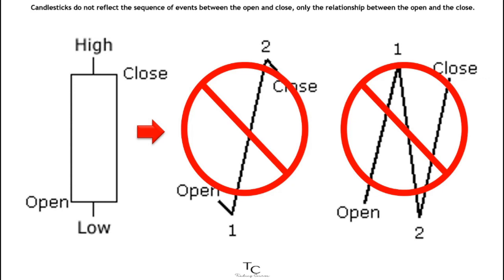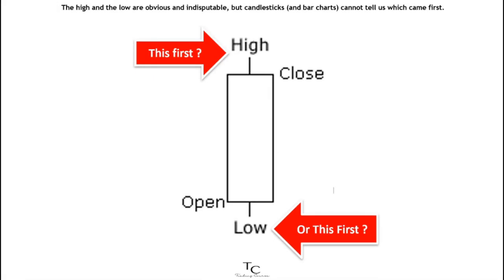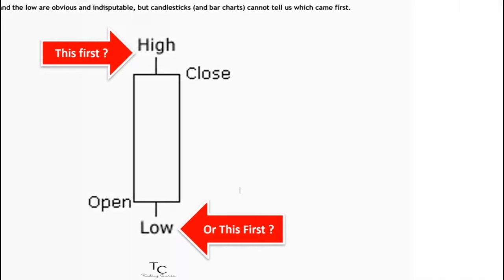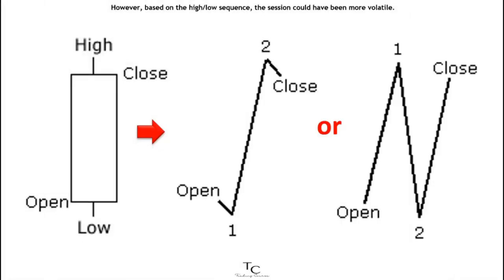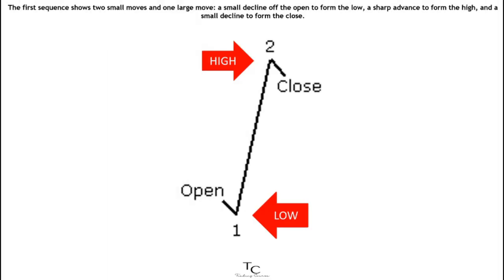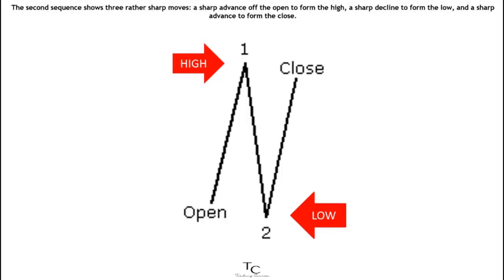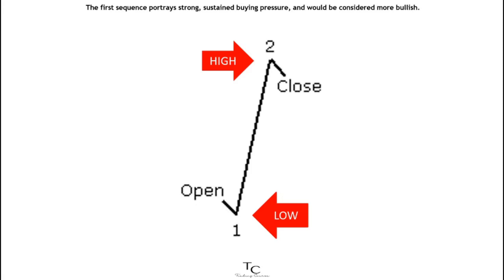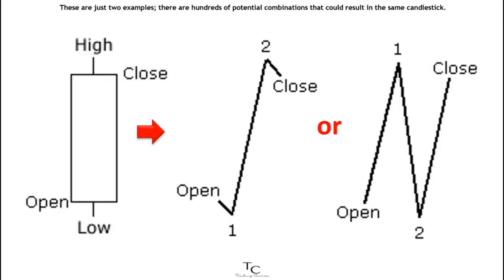What Candlesticks Don't Tell You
Candlesticks do not reflect the sequence of events between the open and close, only the relationship between the open and the close.

The high and the low are obvious and indisputable, but candlesticks (and bar charts) cannot tell us which came first.